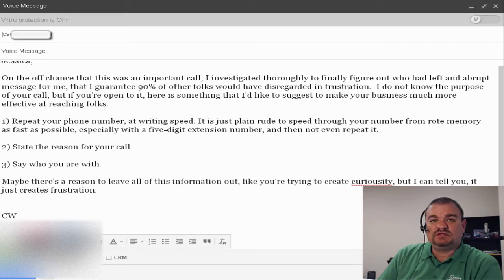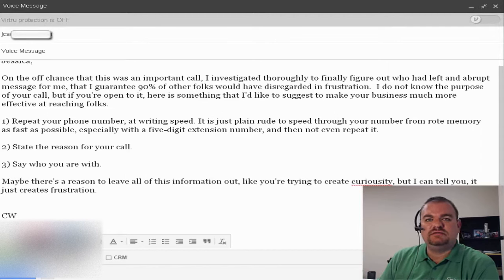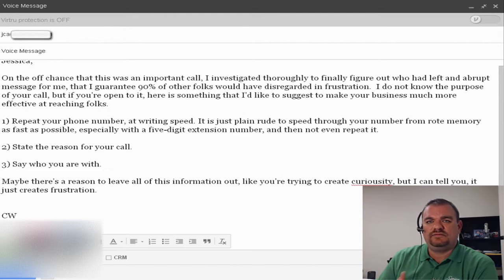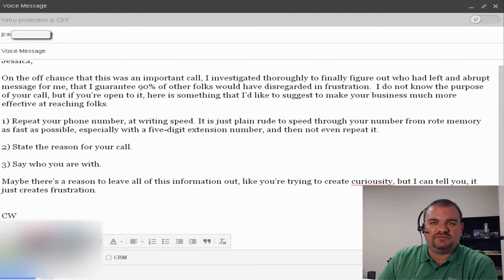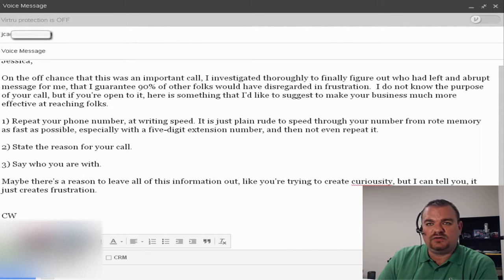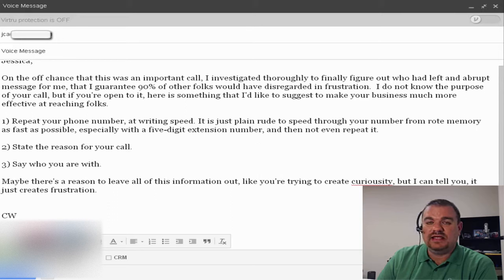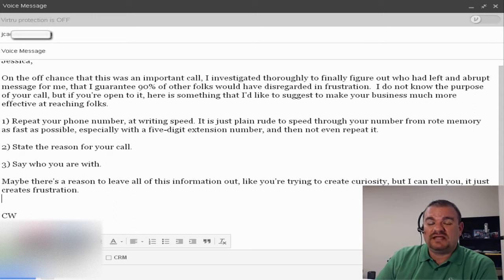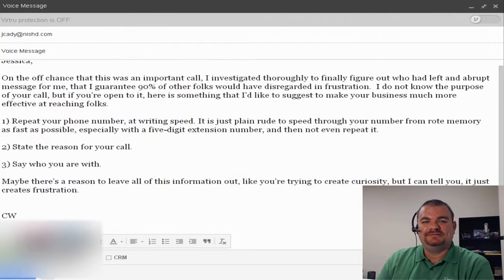Voicemail Effectiveness - Machine Gun Approach?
Do you take the shotgun approach to leaving a voicemail?
Or are you thoughtful in the message that you leave, encouraging with your tone of voice, diction, speed, and message for the person to call you back?

This is a drastic example of what not to do..

1) Who are you?
2) What are you calling about? ("What's in it for me?")
3) Phone number given, twice, at writing speed.